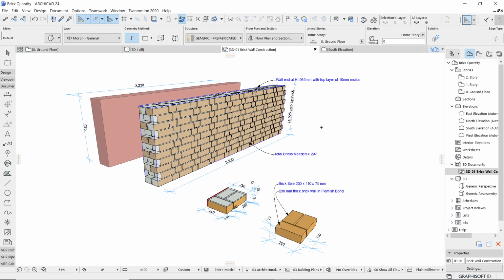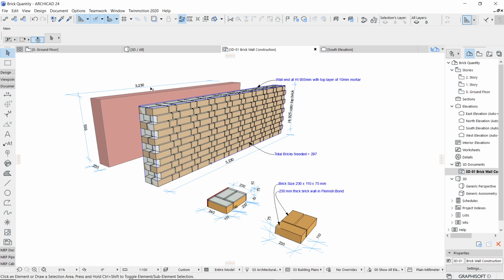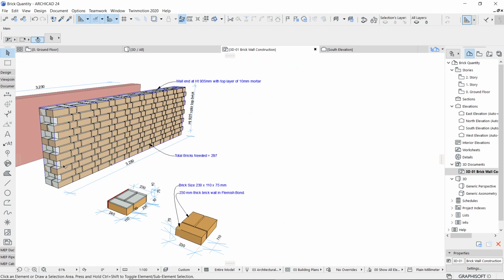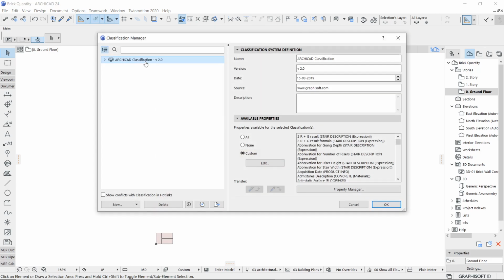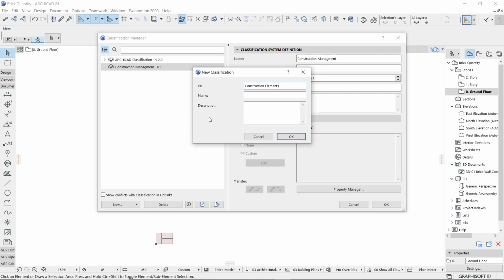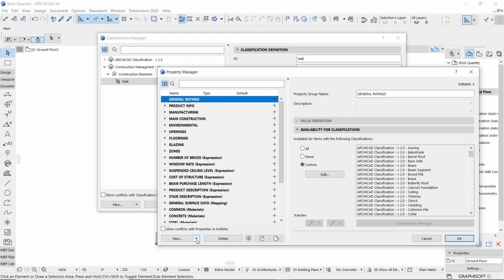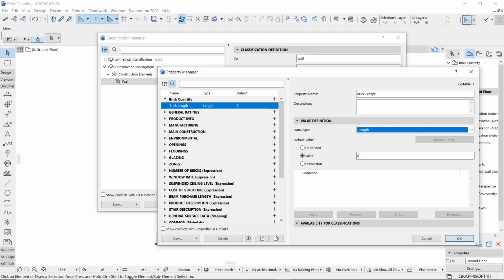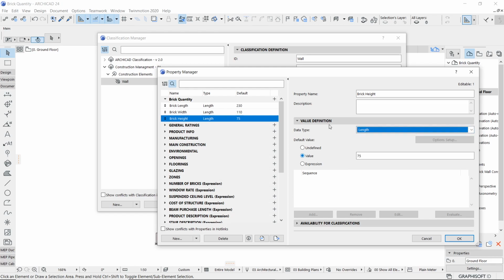26 Brick Quantities 01